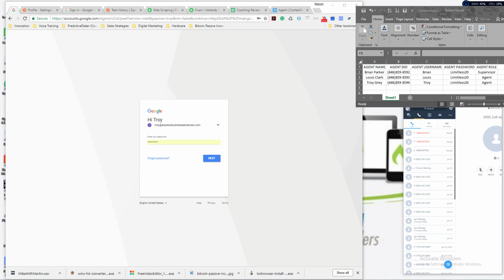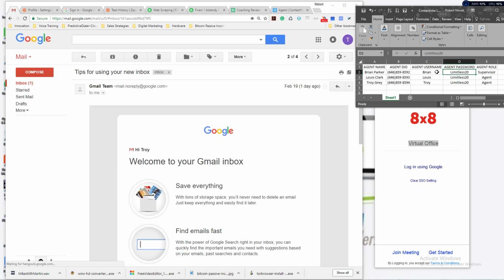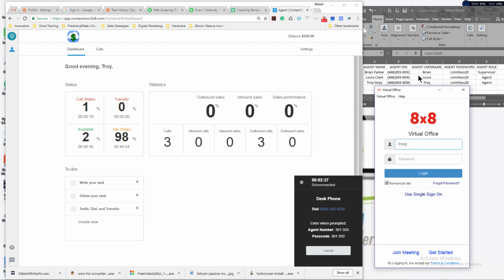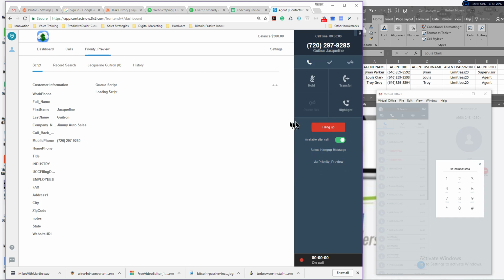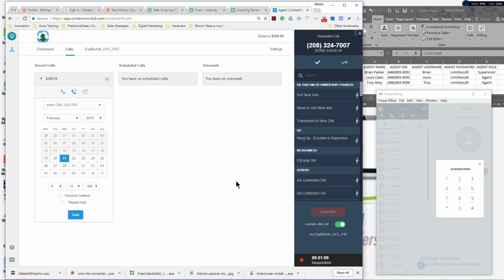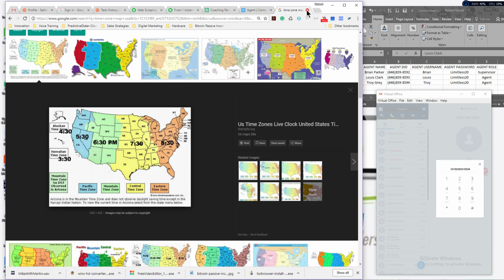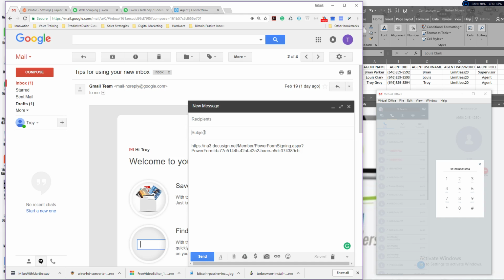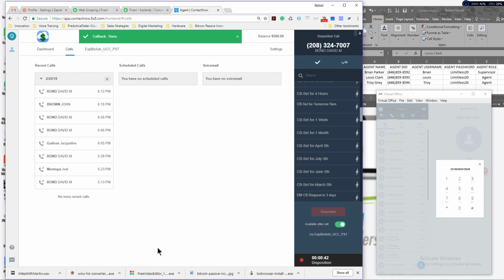Up and Running with 8x8 Virtual Office, ContactNow, and Gmail